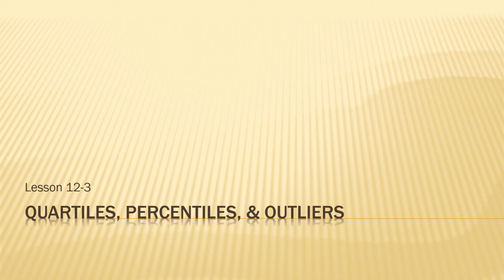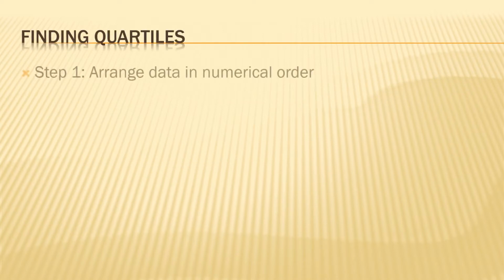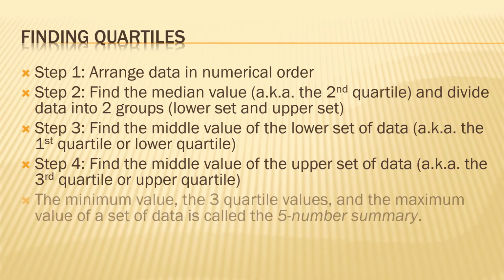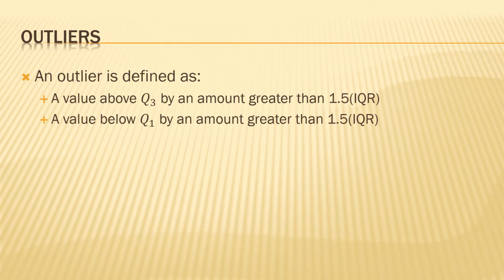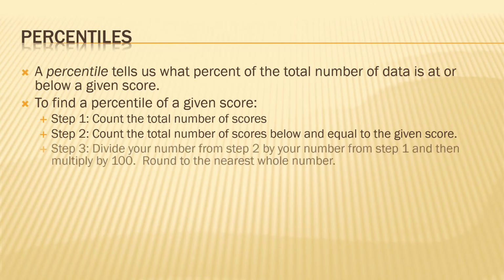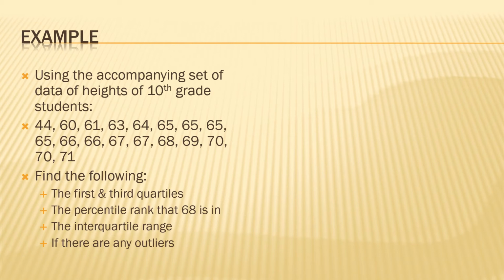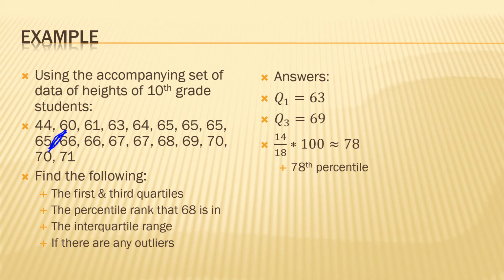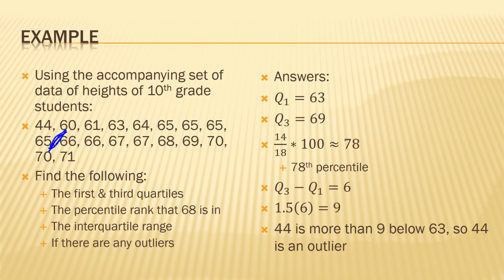Lesson 12-3 - Quartiles, Percentiles, & Outliers